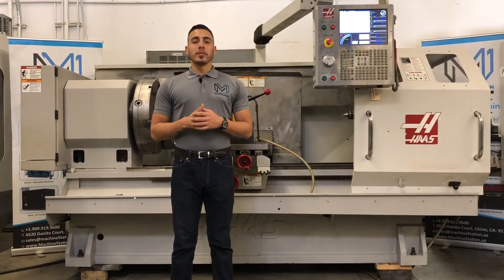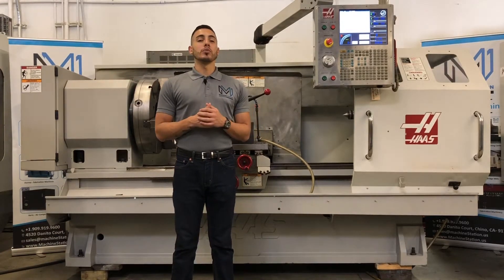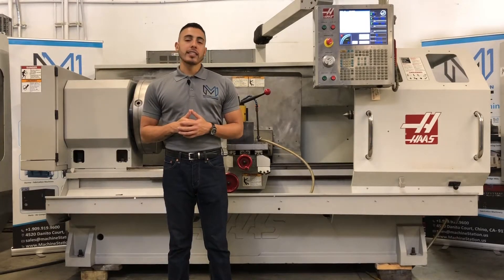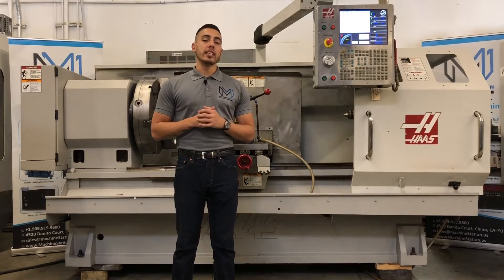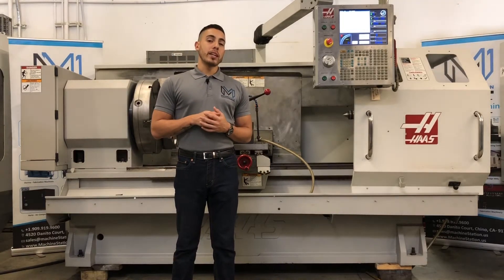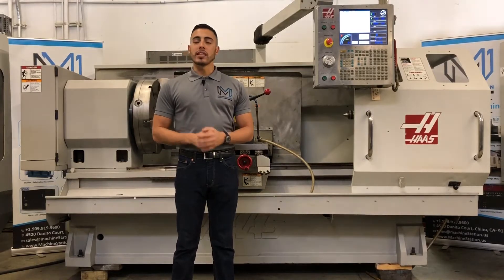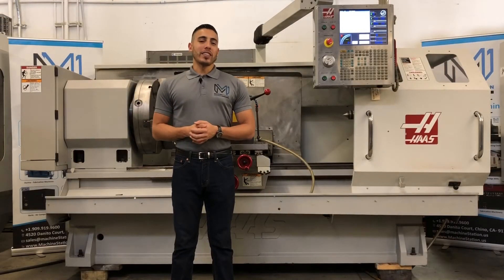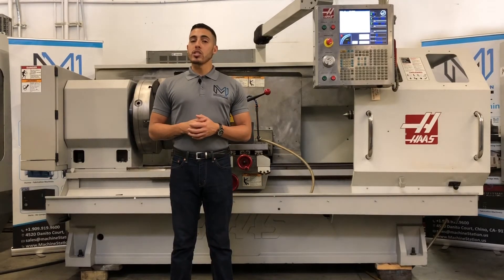HAAS TL-3B CNC TOOLROOM LATHE SKU 2016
Make: Haas
Model No.: TL-3B
Serial No.: 3074834
Year: 11/2006
Condition: Excellent
Comes with 2 X 25" Chucks, Quick Change Tool Post, Tool Holders,
Open Steady Rest, Closed Steady Rest, Tailstock.

Equipped With:
Haas CNC Control with 15″ LCD
25″ Front & Back 4 Jaw Chucks
8.5″ Big Spindle Bore
A2-15 Gear Head Spindle
30 HP Spindle Motor
Rigid Tapping
Built in Thread Repair Cycles
Manual Handwheels
16″ Steady Rest
11″ Steady Rest
1 MB Expanded Memory
Heavy Duty Tailstock and Quill
USB Port
Tool Block Holders
Coolant System
Integral Chip Flow Channel
Travelling Chip Guard

Capacity:
Max Turning Diameter: 30.0″
Max Turning Length: 60.0″
Max Bar Capacity: 8.5″
Swing Over Apron: 30.0″
Swing Over Cross Slide: 30.0″
Distance Between Centers: 63.0″

Travels:
X Axis Travel: 16.0″
Z Axis Travel: 60.0″
Rapid Traverse X Axis: 150 IPM
Rapid Traverse Z Axis: 320 IPM

Spindle:
Spindle Nose: A2.15
Spindle Bore: 8.5″
Spindle Speed: 0-650RPM
Spindle Motor: 30 HP
Spindle Torque: 2169NM @ 60RPM

Tailstock:
Tailstock Taper: MT-3
Tailstock  Quill Dia.: 3.97″
Tailstock Quill Travel: 5.9″

General:
Power: 45 kva, 220v / 3-Phase Overall
Dimensions: 130" X 97" X 79" High
Weight: 9600 lbs